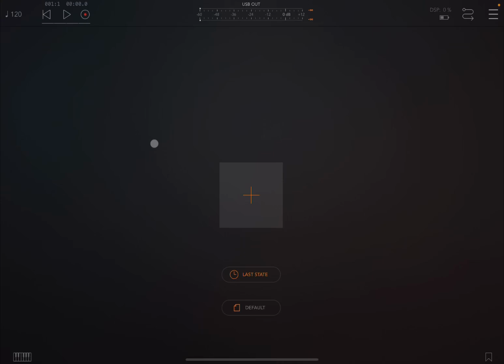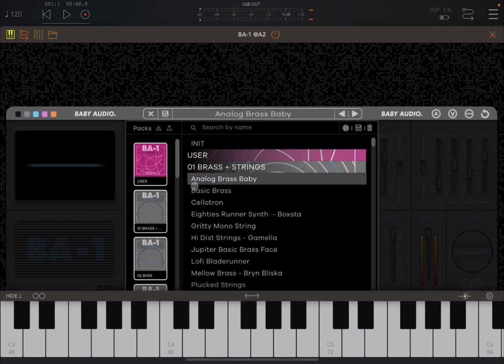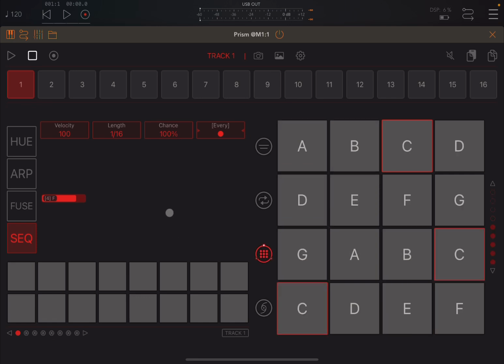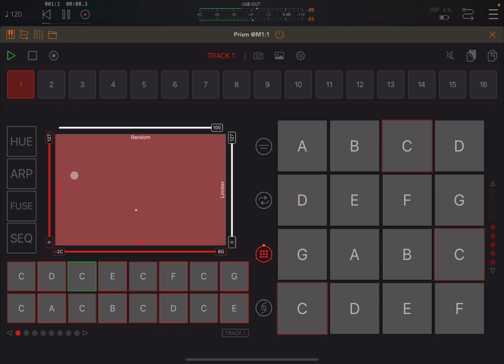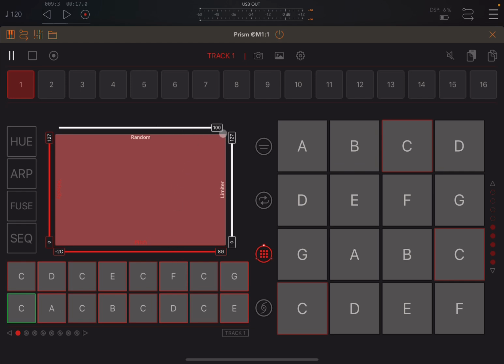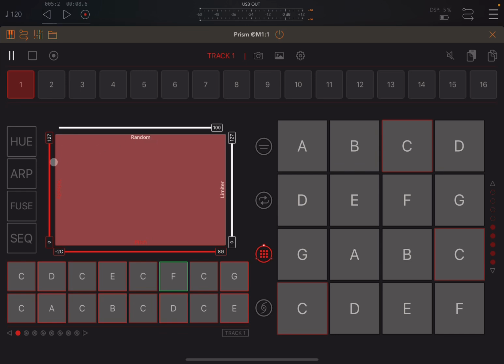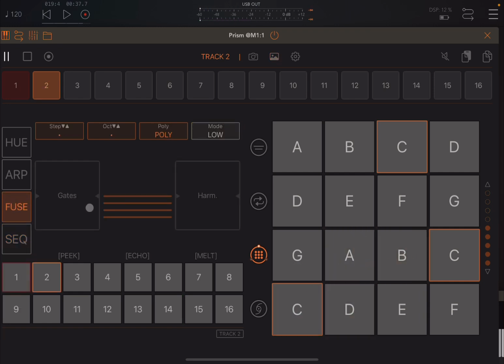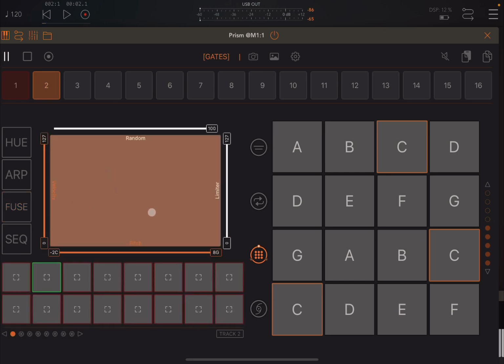Prism Midi Sequencer - Tutorial 8: Velocity and Pitch Gates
[Key Features]
- 16 tracks with unique drum and tone sequencing features
- 512-steps per sequencer with specialized navigation for detailed control

[Sequencer Capabilities]
- 8 patterns per track, with individual pattern lengths up to 16 bars

- 8 scale modes ensuring all MIDI transformations remain in key

- 16 independent Prism sequencers per drum track

Winners:

Dp_gumby
Cuzco1999
Francesco-L

Rules to enter the competition to win a code for this app:
1 - Subscribe to the channel, 2 - Click on Like, and on the bell icon, 3 - Leave a comment about the video on YouTube, 4 - I will choose 3 winner/s from the comments on the video and update the video description in the next 2 days about who won, 5 - The winners can retrieve a code sending an email to with a screenshot as a proof they are subscribed to the channel. You need to check on the video description if you won or not as I will not be leaving a reply to comments as per previous rules. After I notified who the winner/s is/are I will give 1 days for the codes to be collected. After 1 days the codes not collected will be distributed to other subscribers. The rules above have changed due to continued challenges with reliability of comments in YouTube.